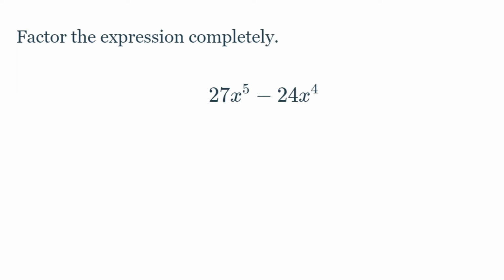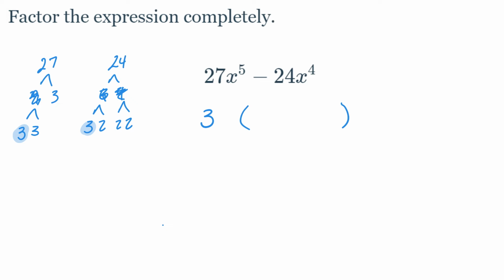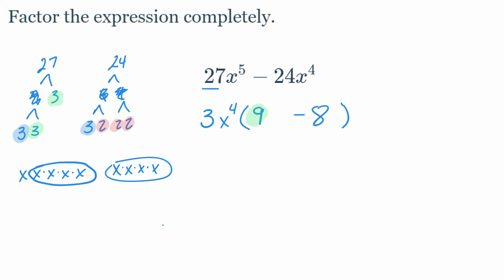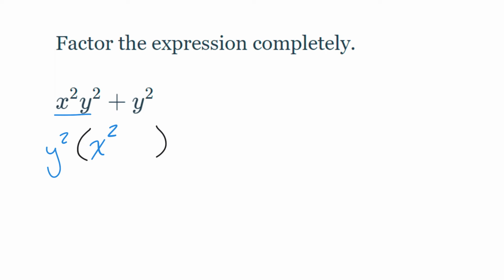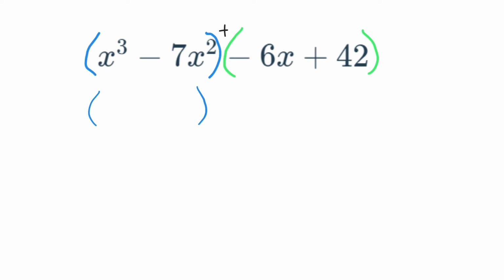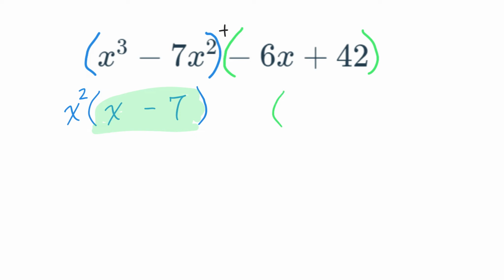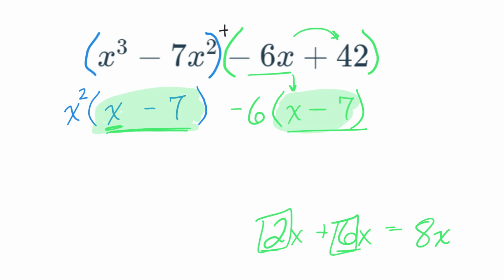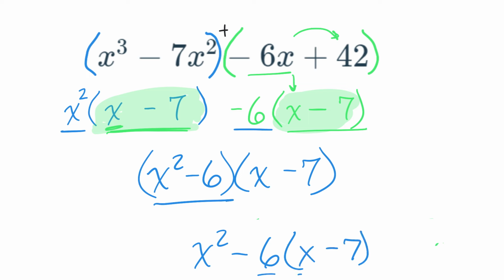Factoring GCF & Factor by Group